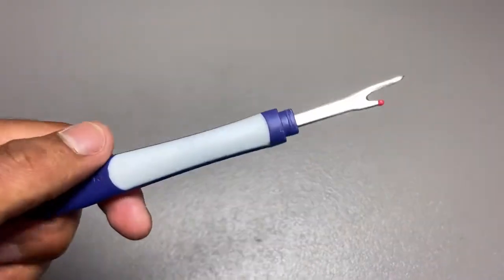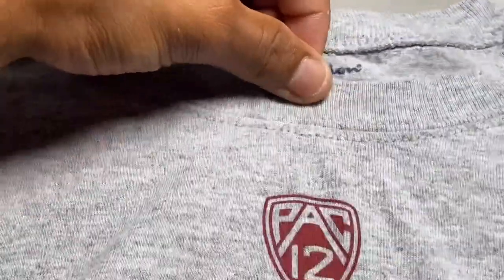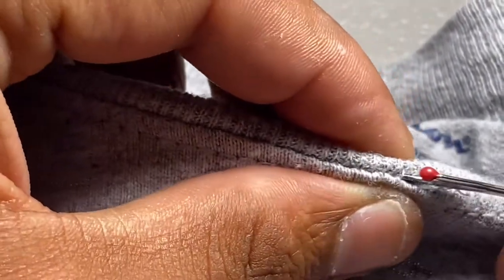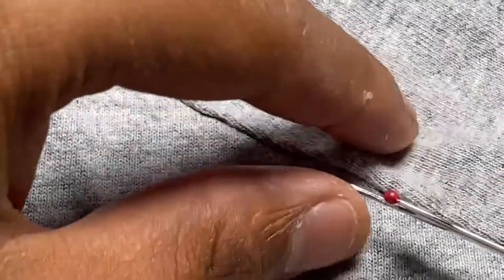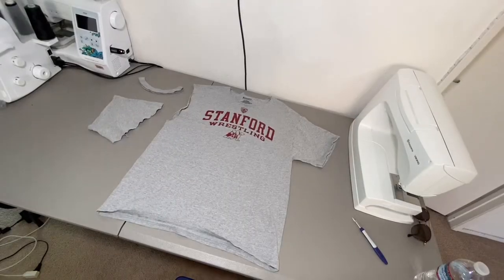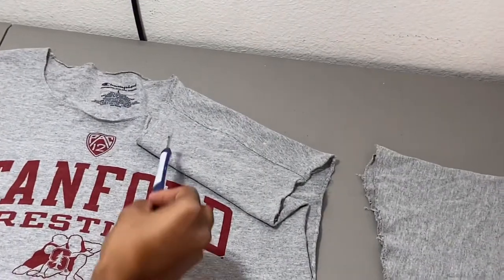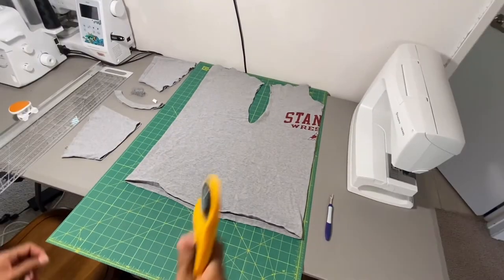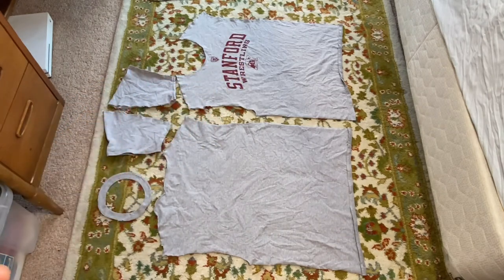How to deconstruct a T-shirt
This video I show you guys how to flawlessly deconstruct a T-shirt without scissors. You can do this process with any T-shirt as long as you have a seam ripper.

You can also re-use the fabric and make other garments of clothing in case you want to be sustainable and not throw away the fabric.

This video can help you understand how clothing is put together by simply taking it apart. I’ve personally learned quite a bit about the construction of some garments by simply taking them apart using this process.

Hope this video is useful and comment or like if you learned anything new.